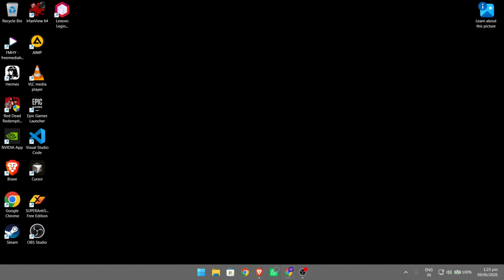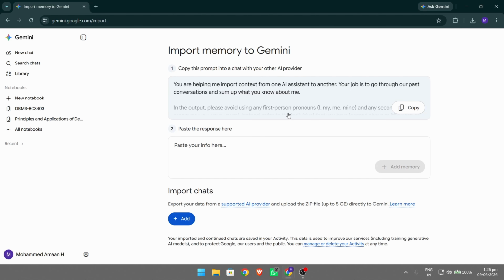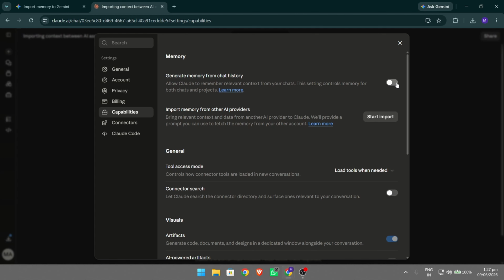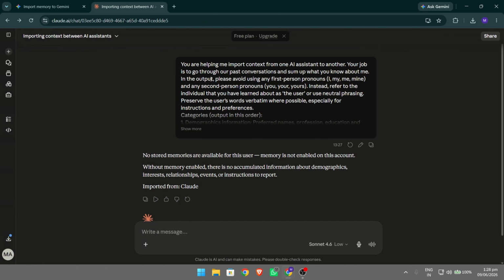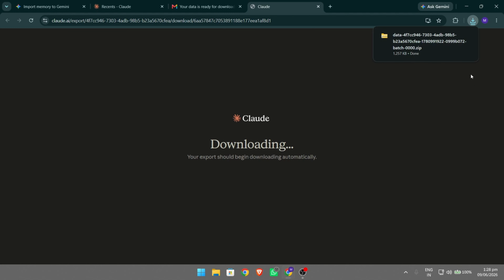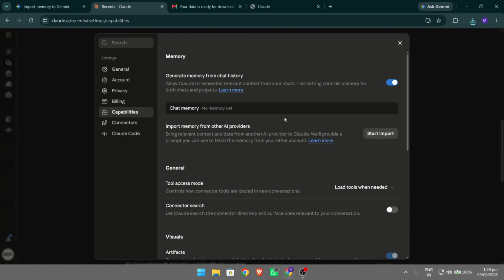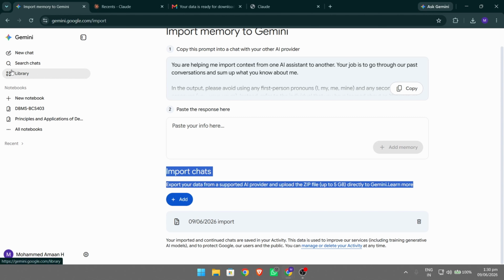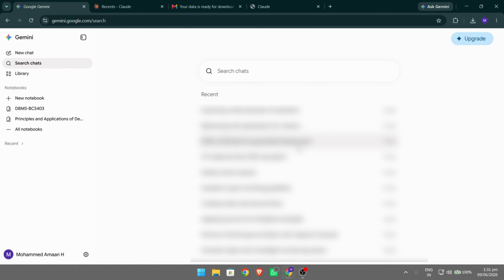How to Transfer Claude Memory & Chats to Google Gemini (Official Method)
Google just released official tools to move your custom instructions and full chat history from Claude AI directly into Gemini. Here is the complete step-by-step tutorial on how to migrate your AI data without starting from scratch.